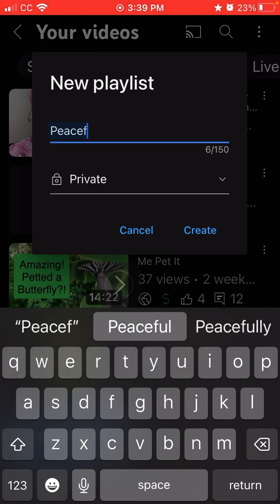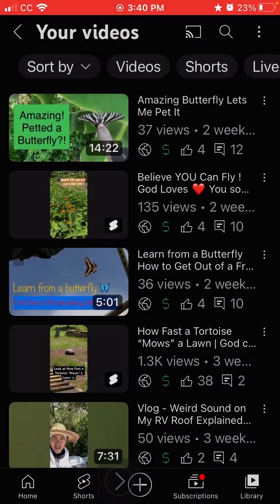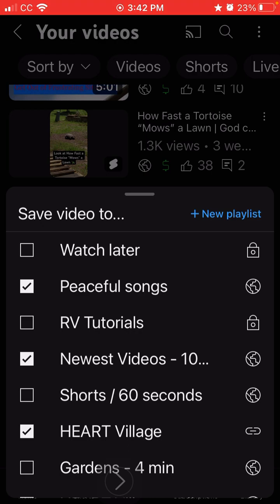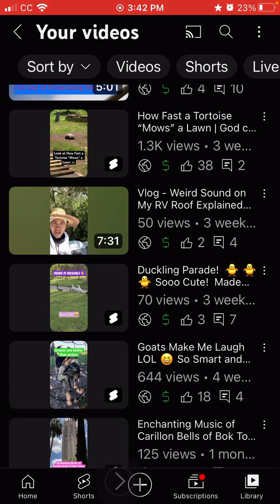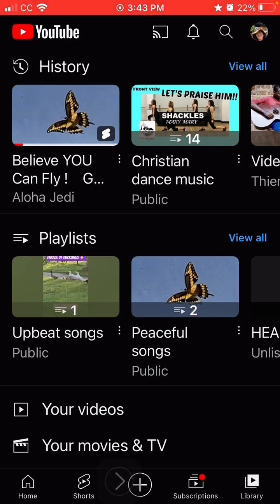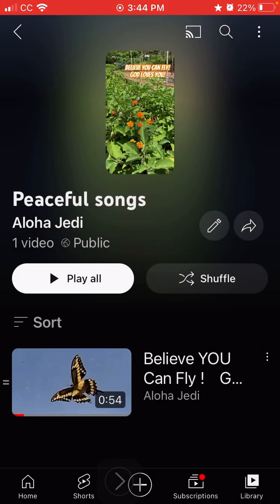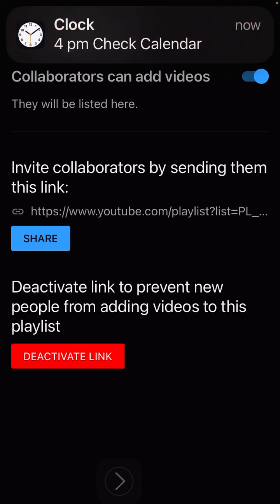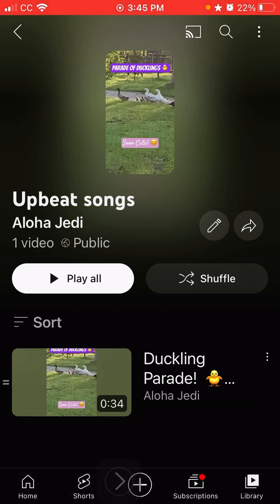Tutorial- Create a playlist on my YouTube channel | Easier for viewers to find similar videos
10 minute tutorial, showing step-by-step, how I create a playlist on my YouTube channel of videos that are at the same type or time range.
￼ This makes it easier for viewers to just tap play once and then the videos will play one after another instead of them having to select one video , play it and then select another one and hit play.￼
Another benefit is that I can usually share the link to the playlist to several videos instead of sharing several links .￼